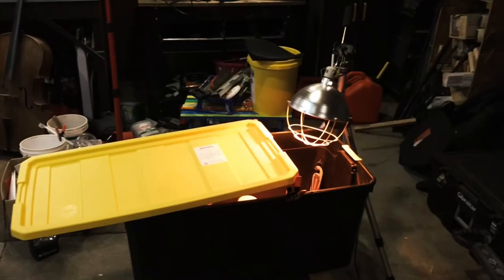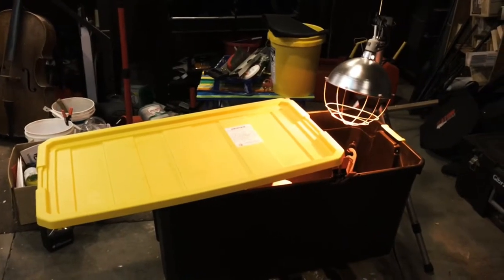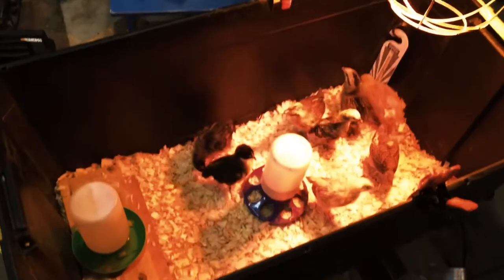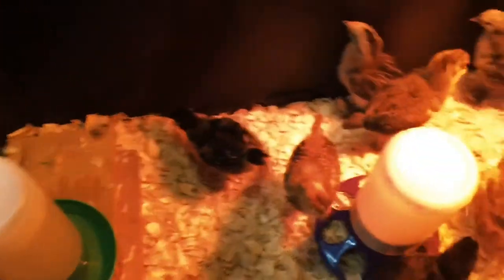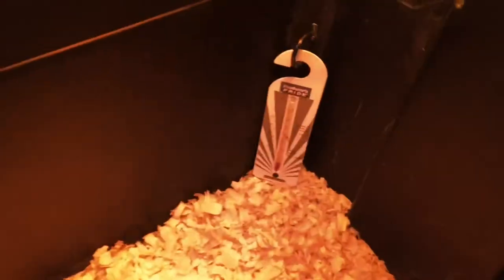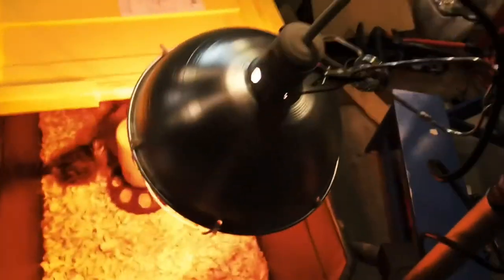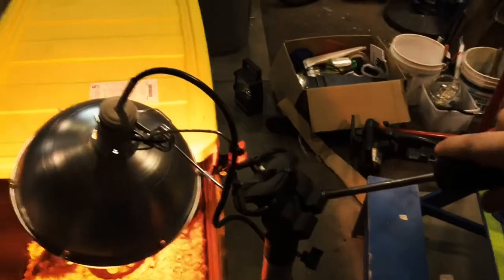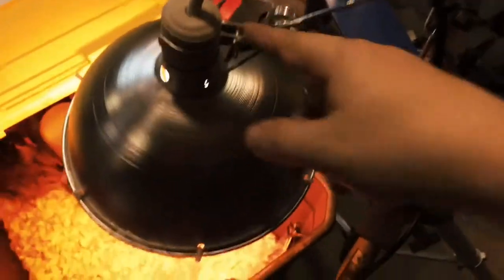The DIY “Mobile” Chick Brooder Box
We’re raising urban chickens! This is a short video explaining How we constructed a brooder for the baby chicks. Hope this gives you folks some ideas! Enjoy!